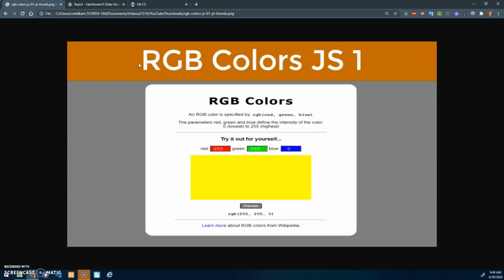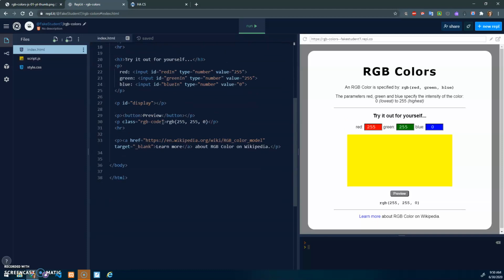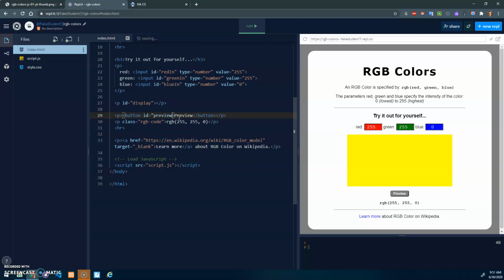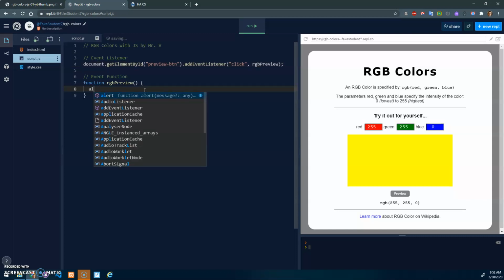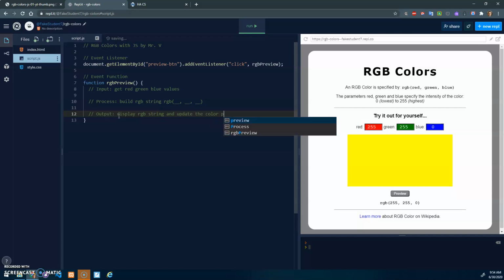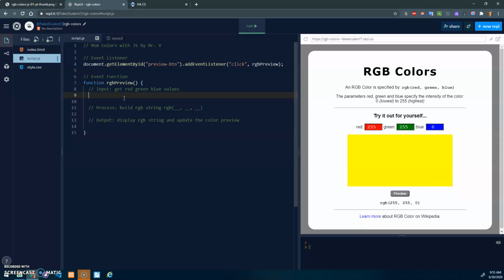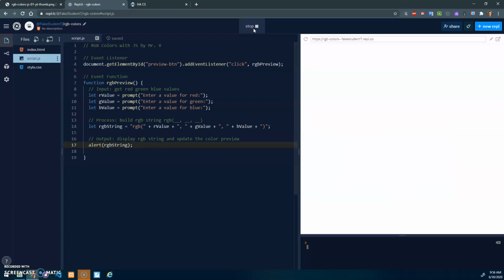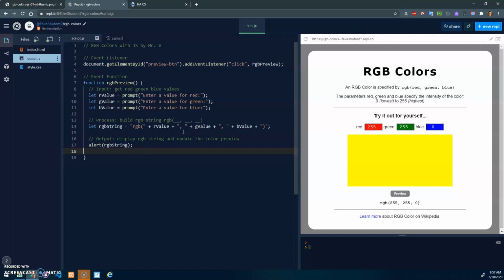RGB Colors JS 1